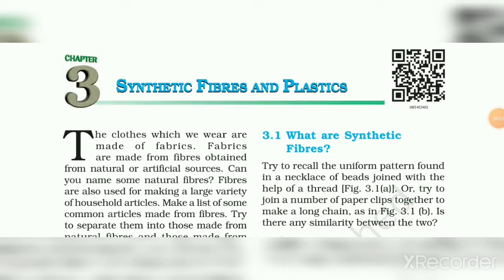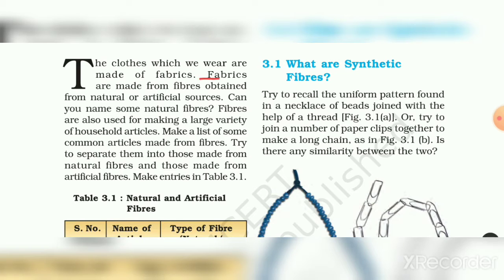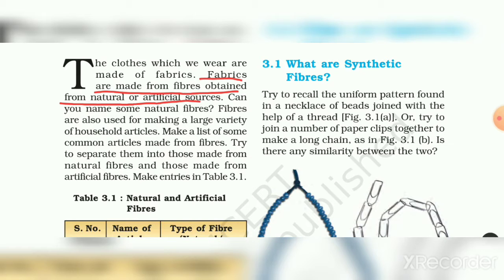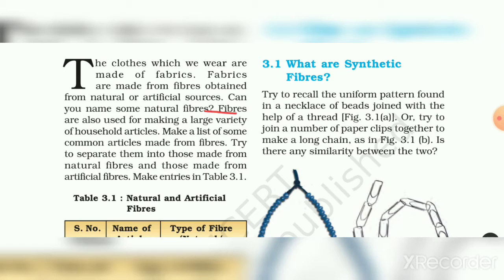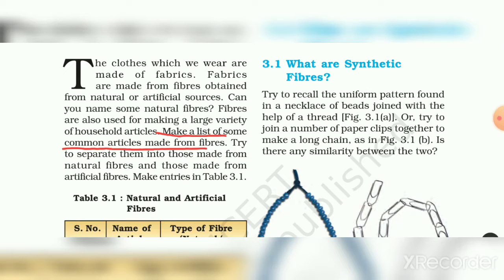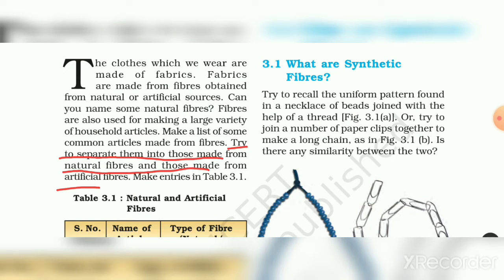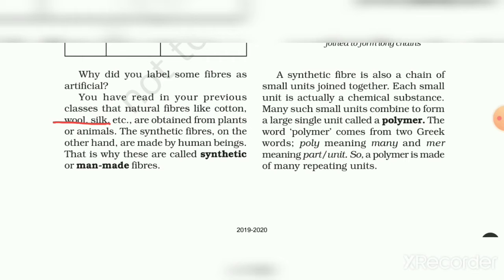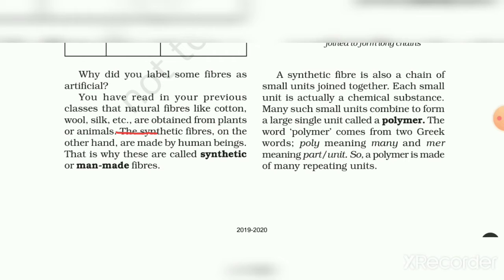STD-8 SCIENCE CH-3 PART-1 (ENG MED)